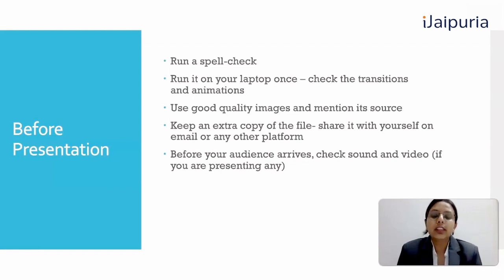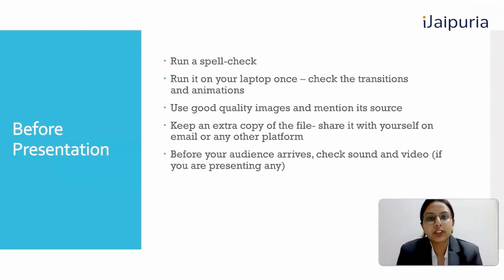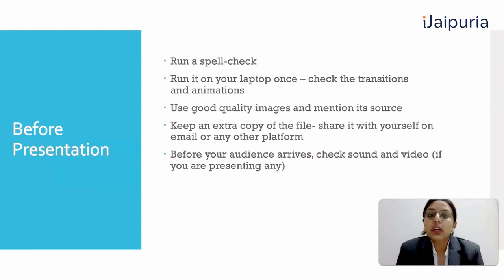Preparation is Key: Unlock Your Presentation Potential with PowerPoint Mastery!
Before you even click "Start Slideshow," there's a crucial step that often gets overlooked: preparation. Crafting a stellar presentation isn't just about creating slides—it's about ensuring every detail is polished to perfection. That's where our Beginners Guide to PowerPoint course comes in.

Welcome to a journey where attention to detail is key. In this comprehensive course, we'll guide you through the essential skills and knowledge needed to create presentations that truly shine. From meticulously checking spellings and researching content to practicing speaker notes and refining your delivery, we leave no stone unturned.

But it doesn't stop there. Throughout the course, you'll uncover the fundamental concepts and features of PowerPoint in a clear and concise manner. Step by step, you'll learn how to craft visually appealing slides, effectively communicate your message, and captivate your audience's attention.

Our goal? To empower you with the tools and techniques needed to create presentations that not only look great but also deliver impactful messages. Whether you're a student, professional, or anyone looking to enhance their presentation skills, this course is your gateway to success.

Enrol now & take the first step towards mastering PowerPoint presentations—and unlock a world of possibilities for your future endeavors!